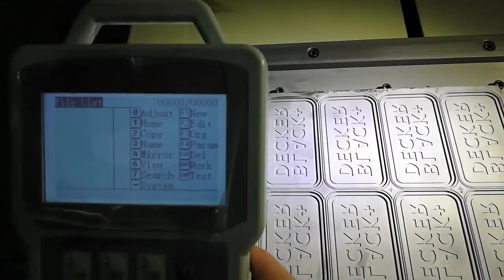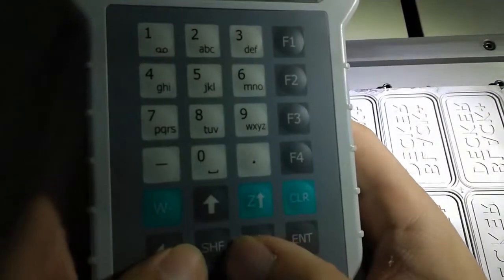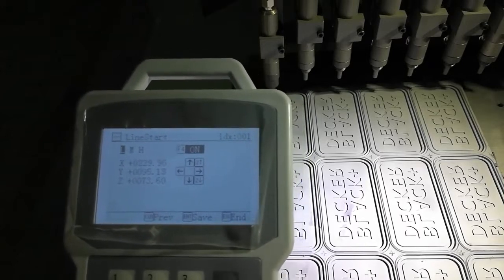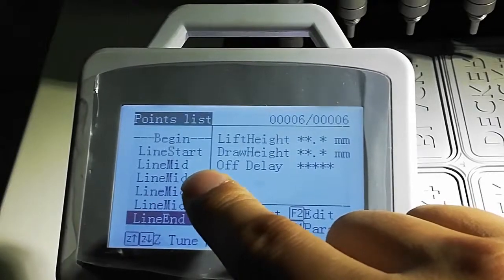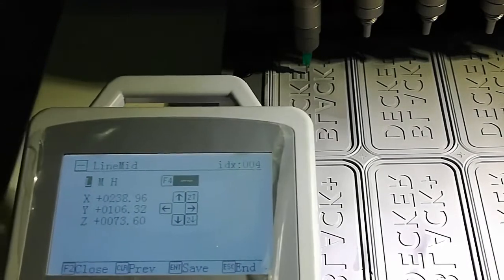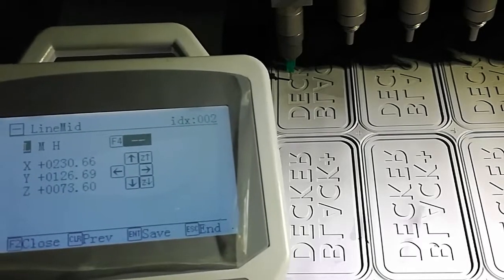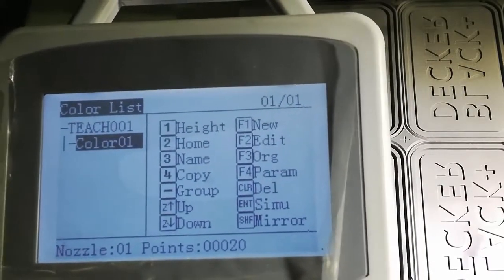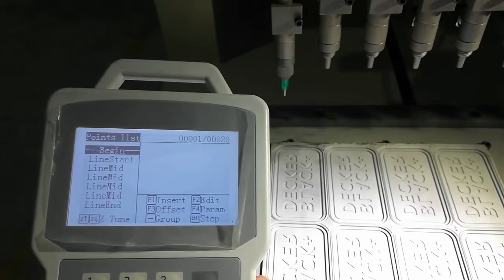ZY-P08D Automatic 12 color dispensing machine: Step 2. program with one needle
This video shows how our automatic 12color dispensing machine programs, it's easy to learn how to program this machine. Some of our clients just watch these videos and produce good quality products. So they don't need us to dispatch engineers to install the machines.